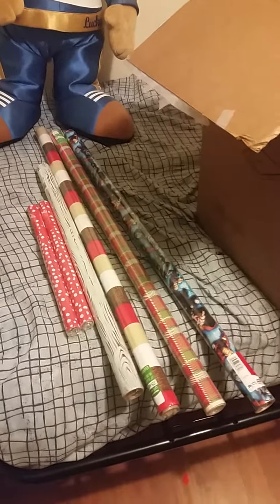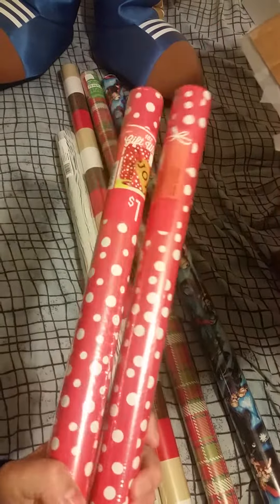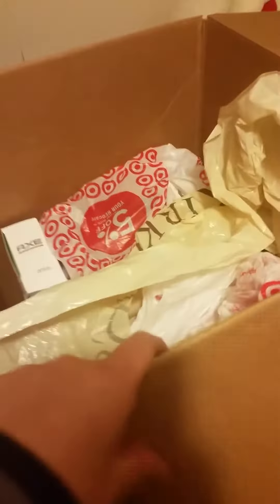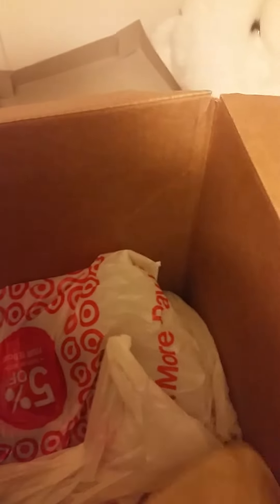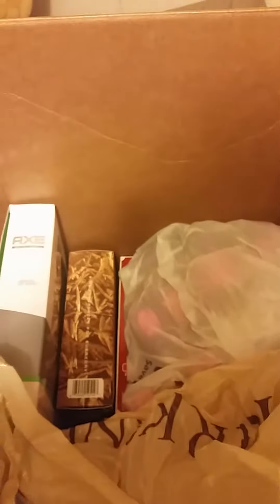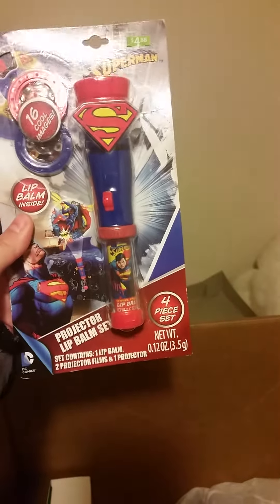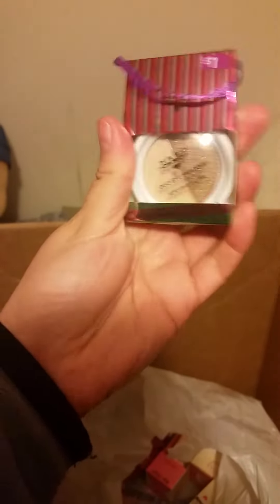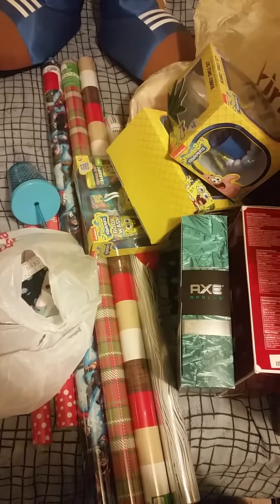After Christmas target haul!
Hey guys! I'm back from a long 6 months! I brought you a video to ring in the new years. I went to target and brought a lot of after Christmas stuff for next year! Hope you enjoy!